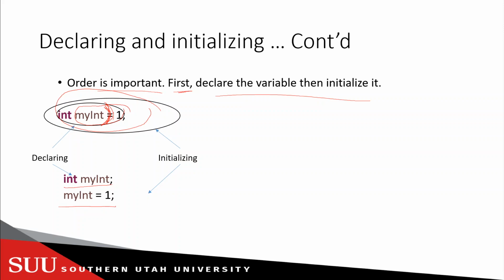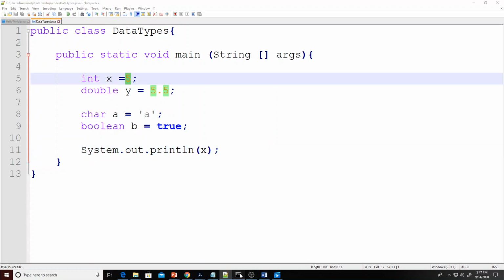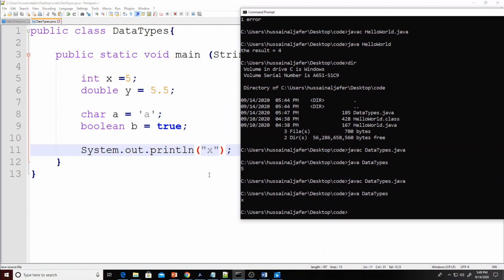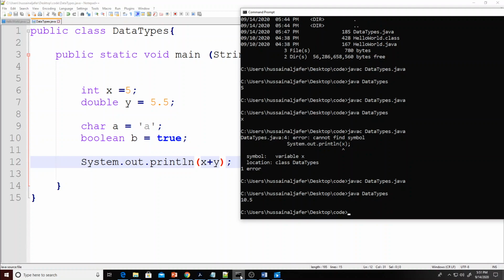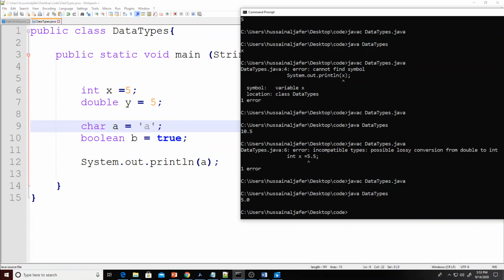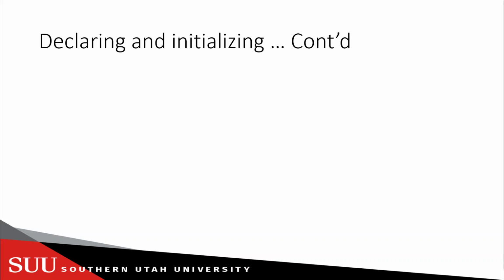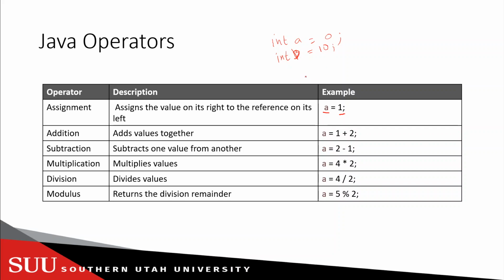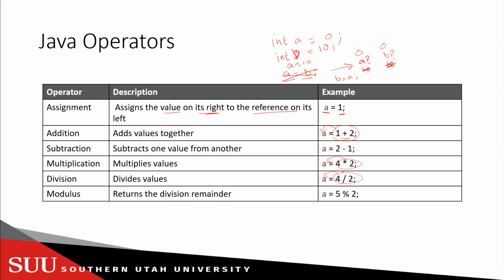Java: Data Types and Operators